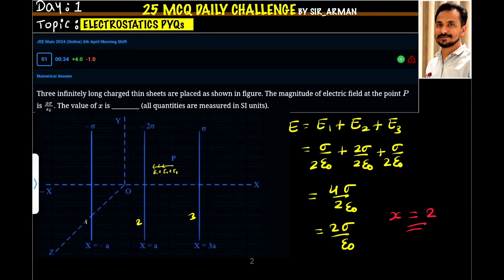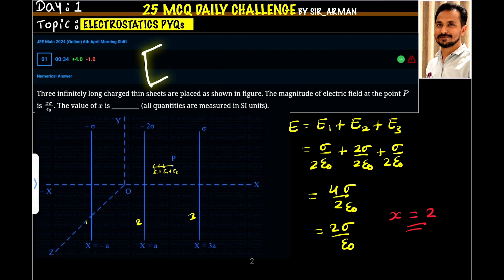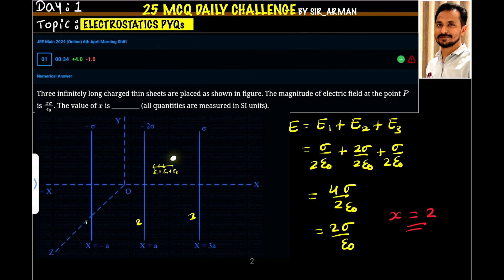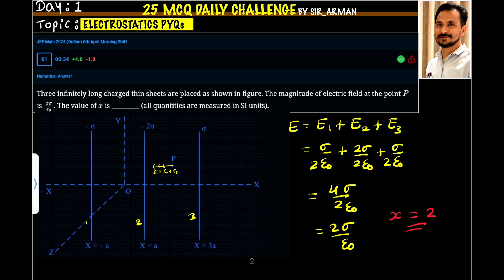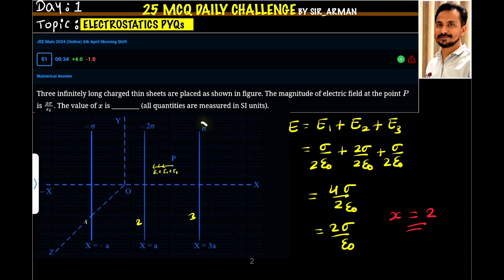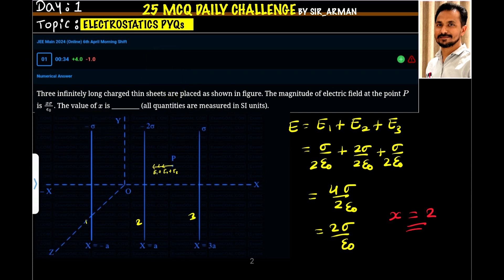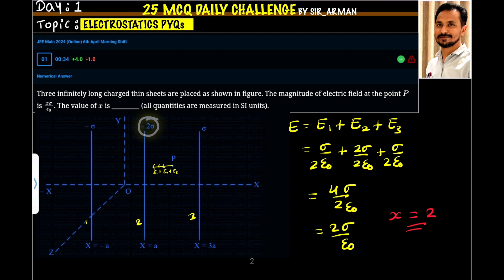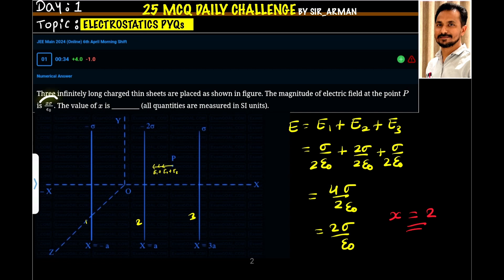Three infinitely long charge sheets are placed as shown in the figure. The electric field at point P